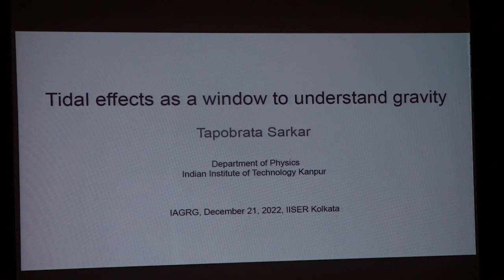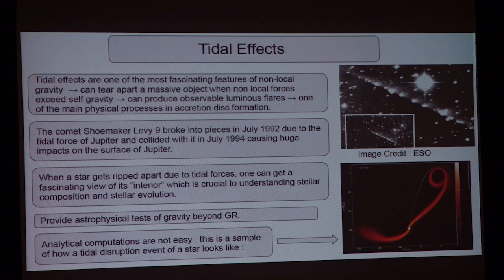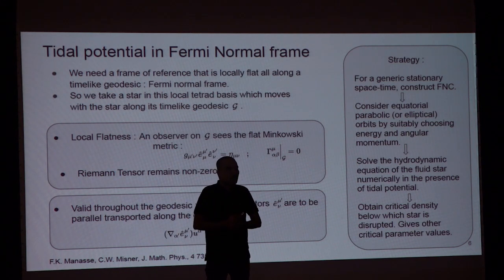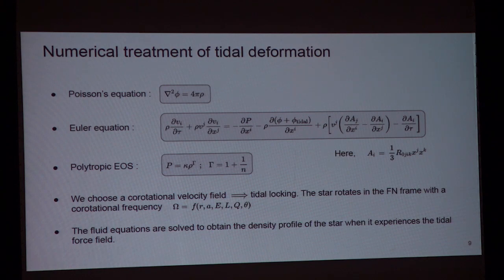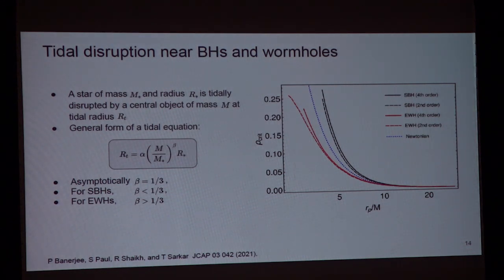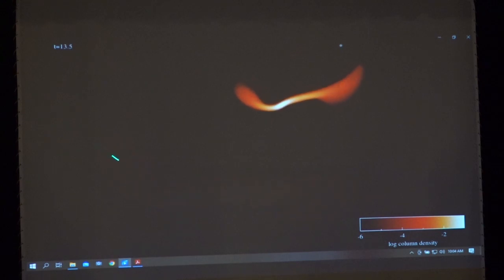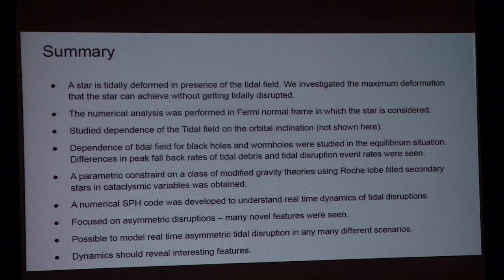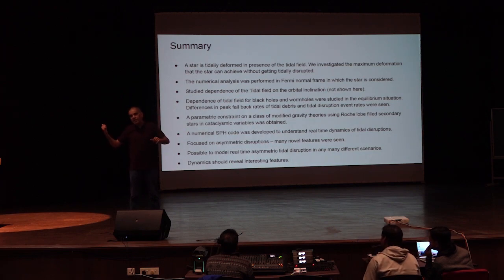Tidal Effects on StellarObjects- Tapabrata Sarkar